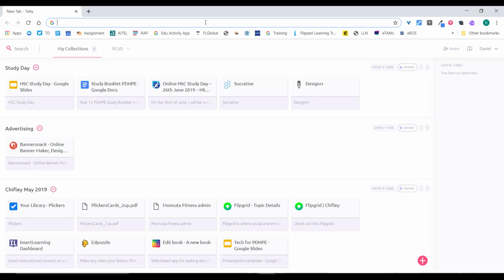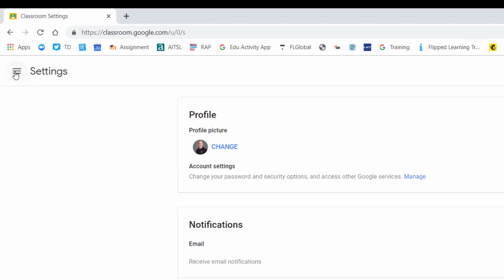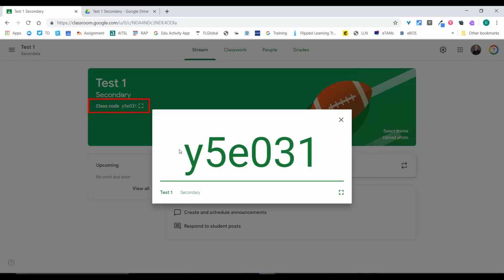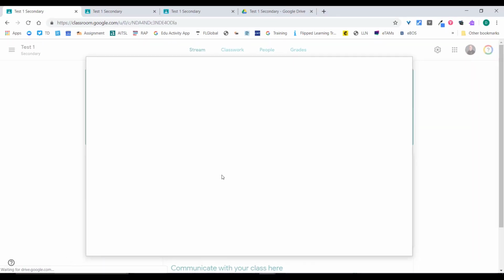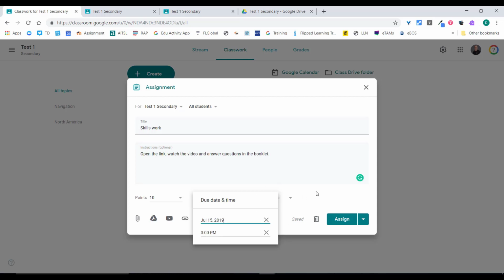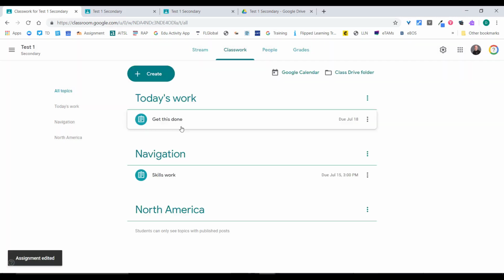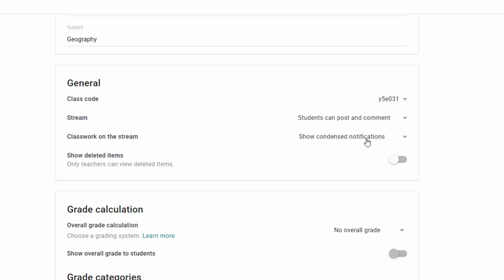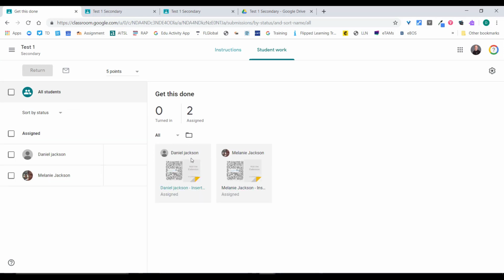Extensive Introduction to Google Classroom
This video is a 20 minute long introduction to setting up and posting in Google Classroom along with its navigation and customisations. This video is part of the Introduction to G-Suite course you can register to access this course